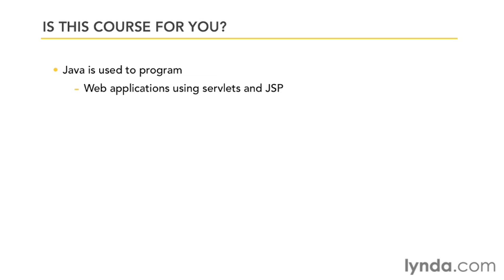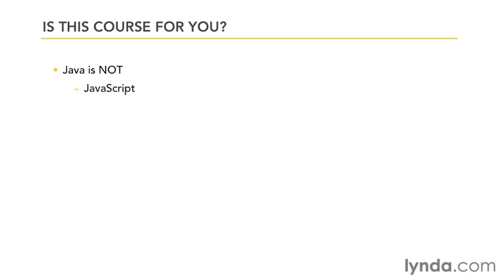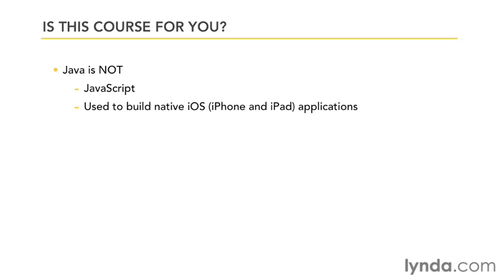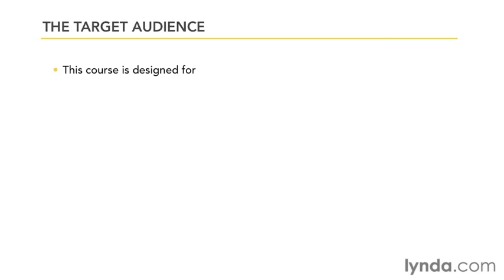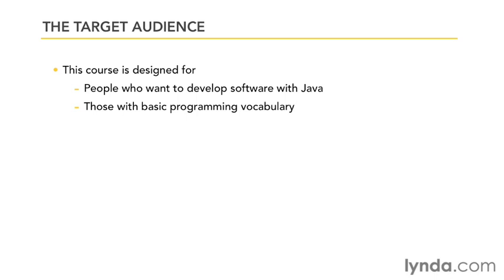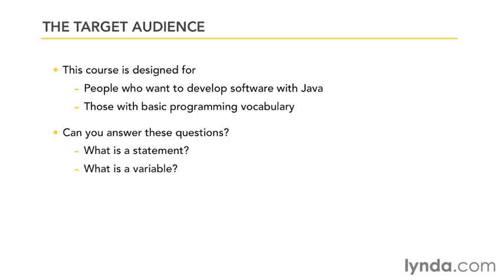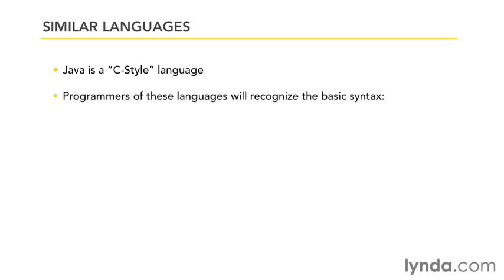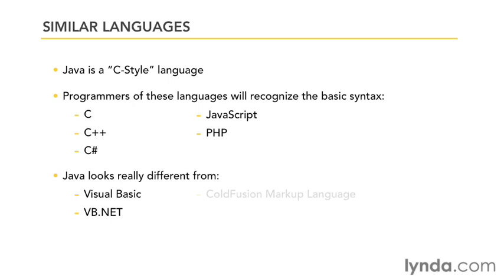Java Preparation Required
This is the video tutorial to learn Java Programming language
License - I paid for this tutorial and uploaded here